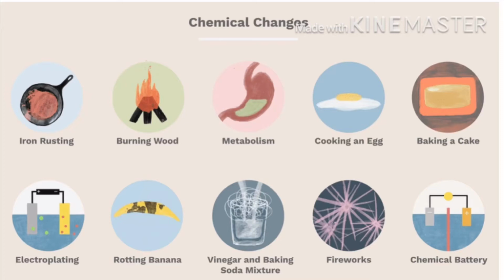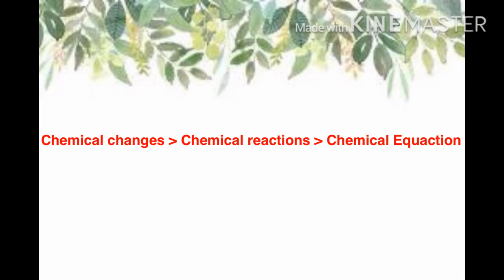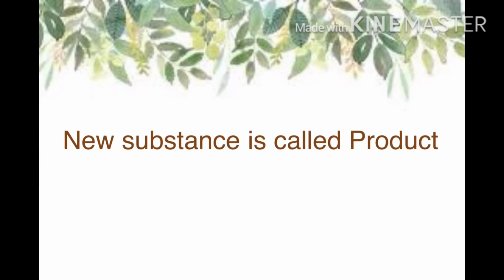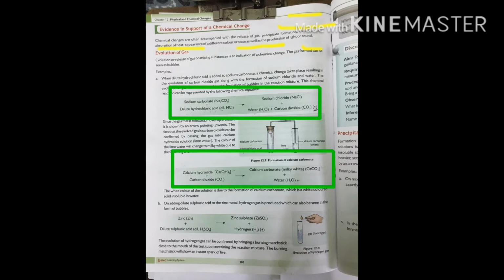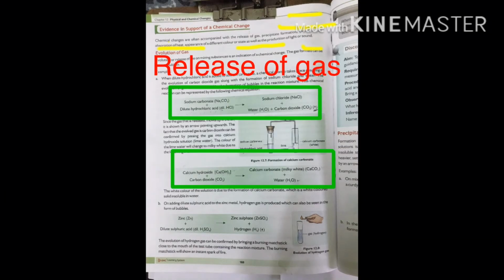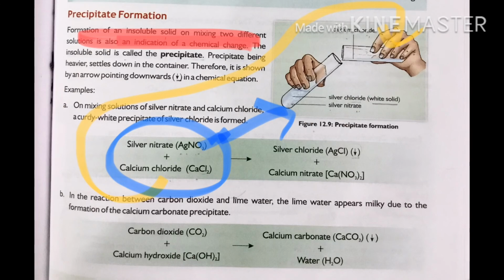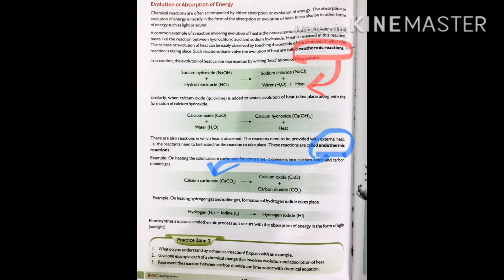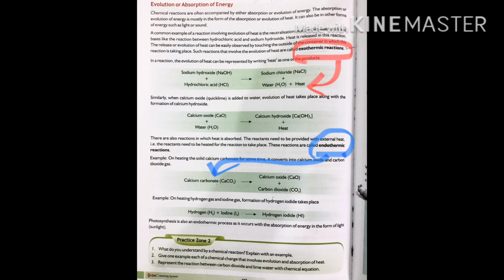Chemical changes class 7 science